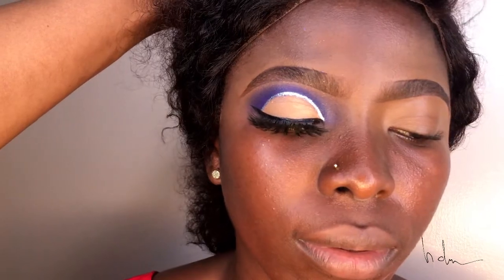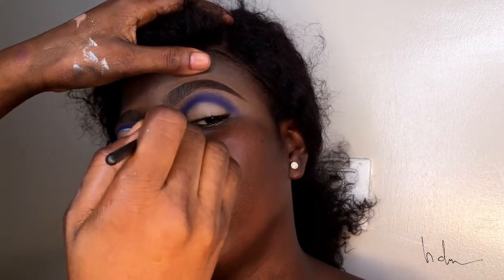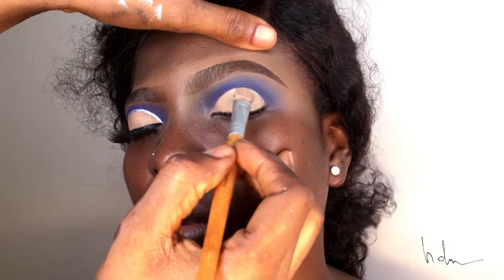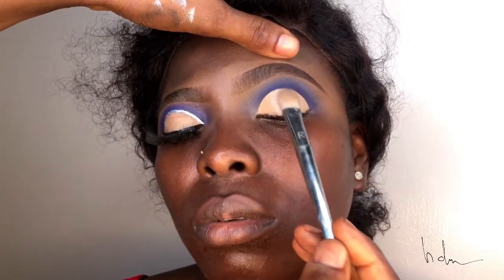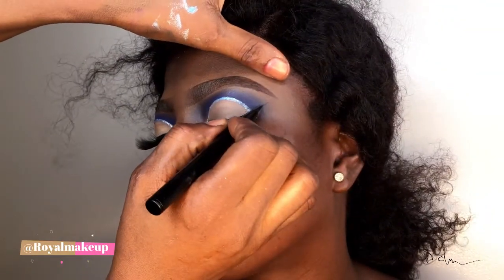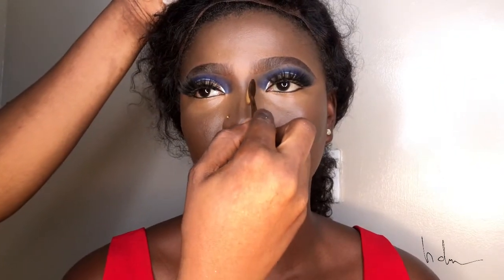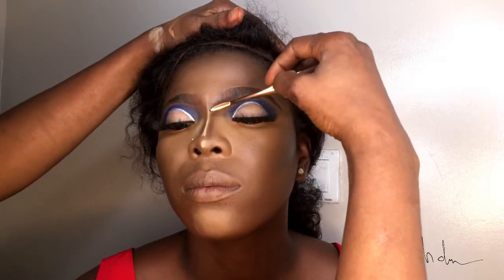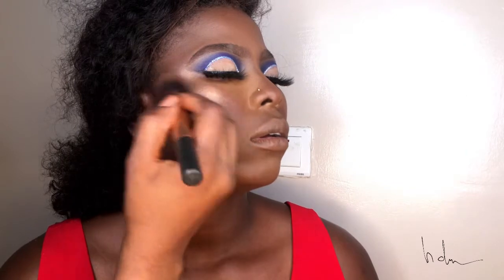Client Makeup Tutorial || Cutcrease Eye Makeup Tutorial On Darkskin || Client Makeup Tutorial WOC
Enjoy this amazing client makeup tutorial on WOC... I love a colorful cutcrease makeup tutorial on client!

If I'm not here; I'm always here;